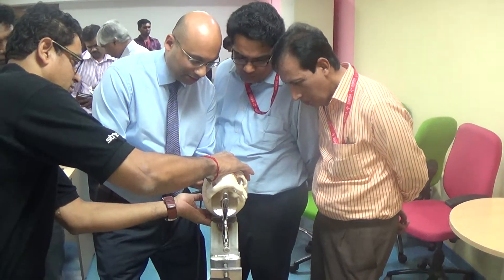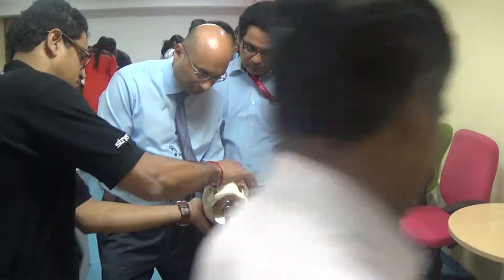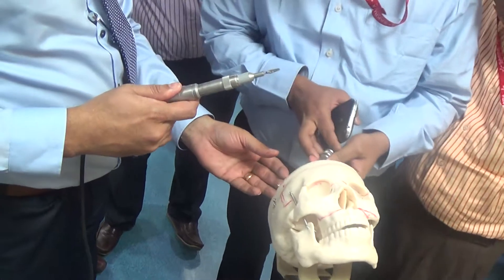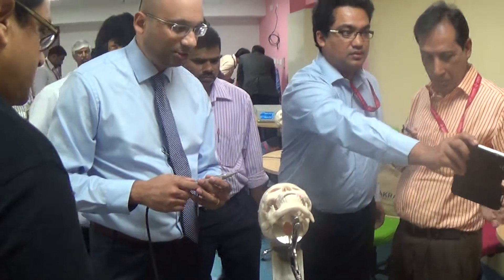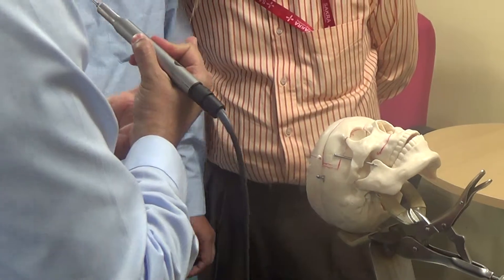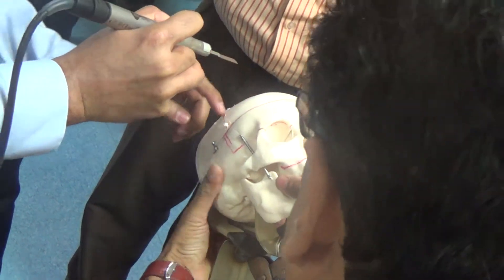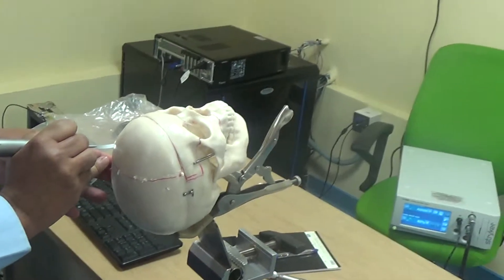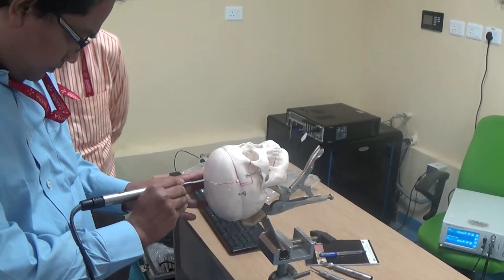Craniofacial Osteotomy workshop 2015, Dr Derick Mendonca, Sakra world Hospital, Bangalore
Craniofacial Osteotomy Workshop at Sakra World Hospital, Bangalore January 2015: Part 1